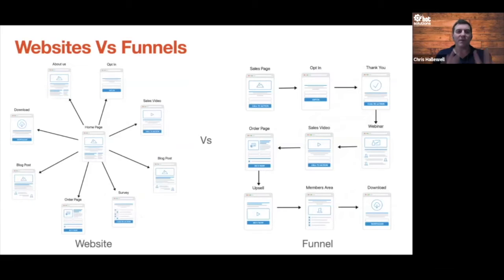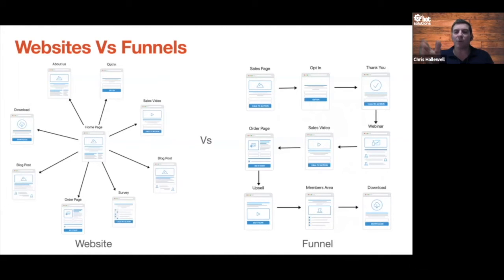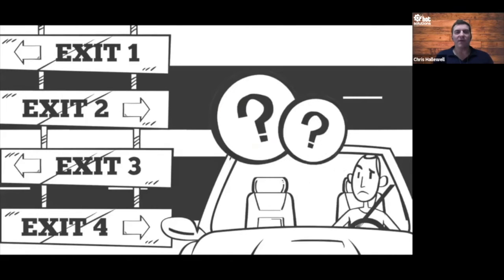The Difference Between A Website & A Funnel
In this video we take a look at the fundamental differences between a website and a sale / marketing funnel. Understanding the difference and how these two platforms work alongside one another is an important factor when creating your digital outreach strategy. Why do you need both a website and a marketing funnel?

Want to see some of the AMAZING results we have achieved for our clients utilising our proven Facebook Ads and Marketing Automation Framework?